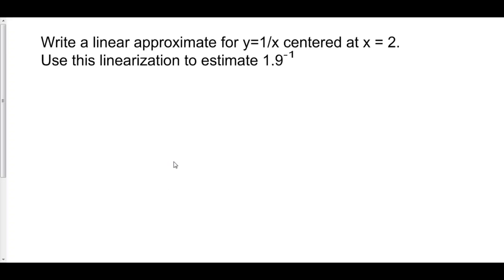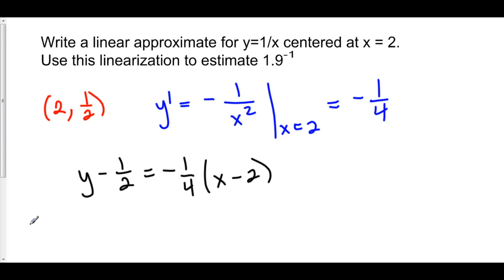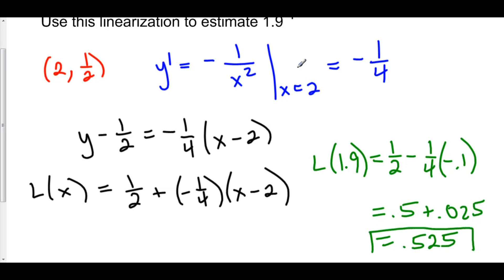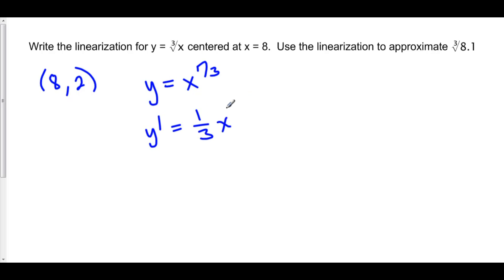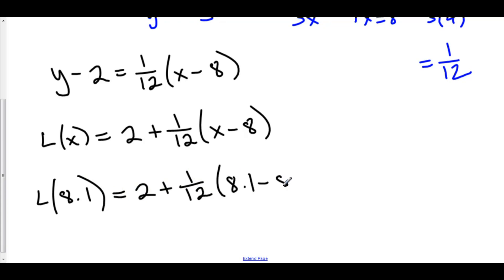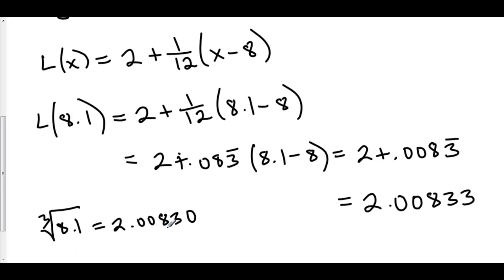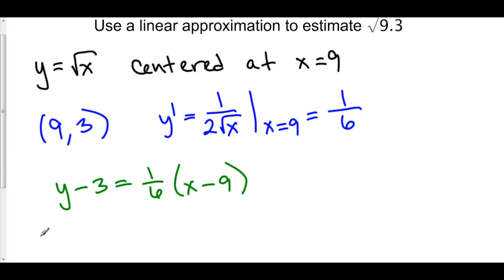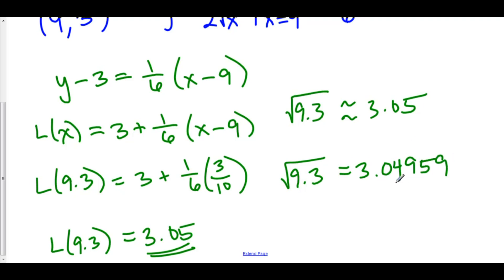Linear Approximation: The Practice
10 Linearization 1